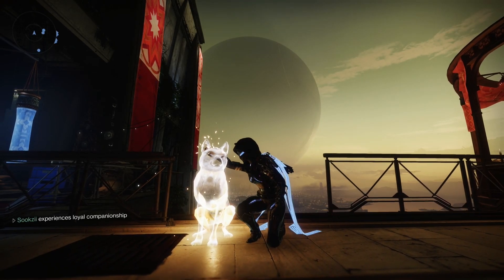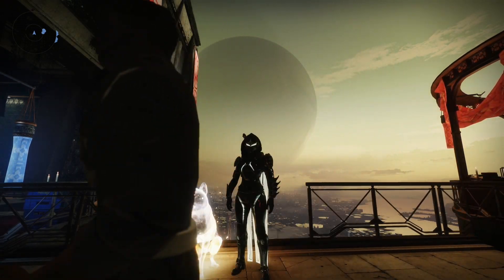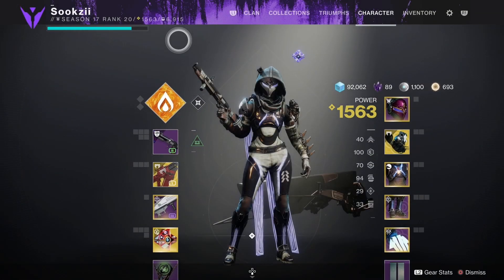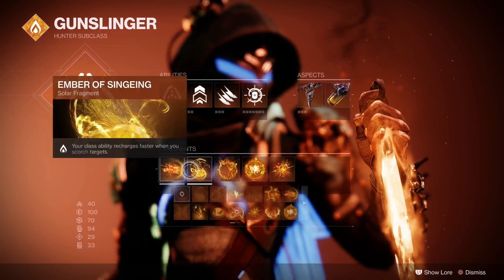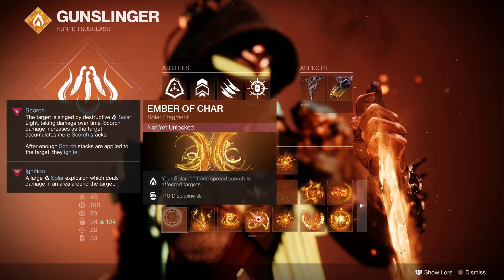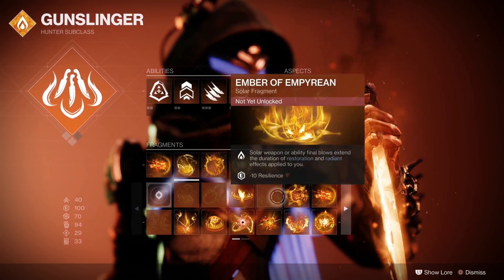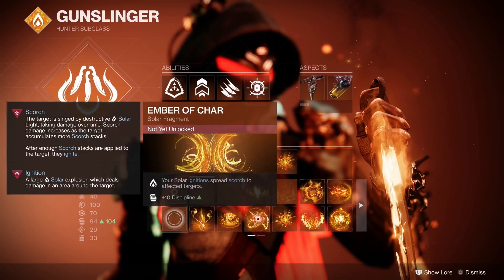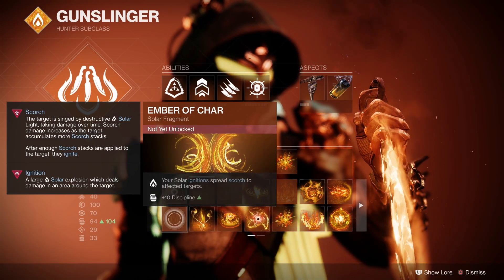Bungie Told Us How To Unlock The Missing Solar 3.0 Fragments | Destiny 2 Season 17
This is how you unlock the missing Solar 3.0 fragments in Destiny 2 season 17

What's happenin' y'all. Just spreading the knowledge on how to unlock the missing fragments that we can't yet claim for Solar 3.0. I hope this helps clear things up guardians!!

Tips are NOT required, but they are definitely appreciated! It all goes to improving quality and the channel!

Streams are 18+ due to occasional use of language. Sorry eh!